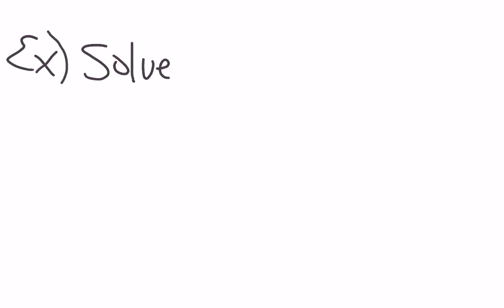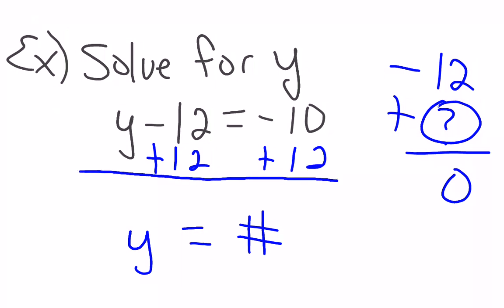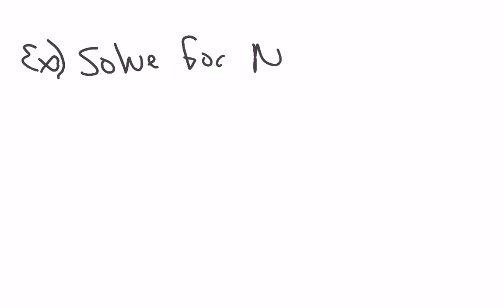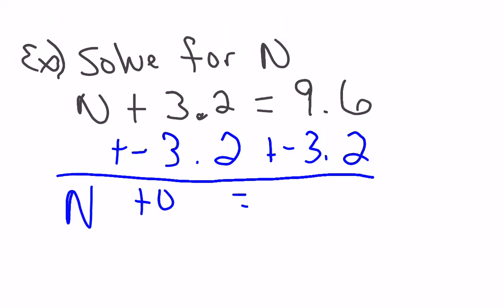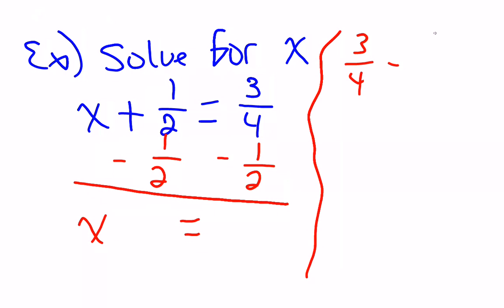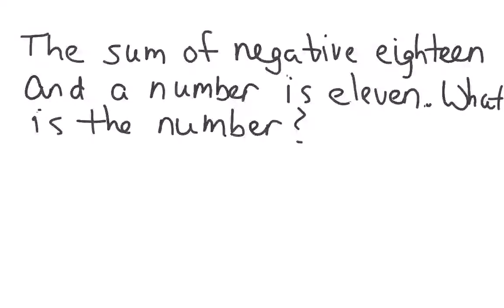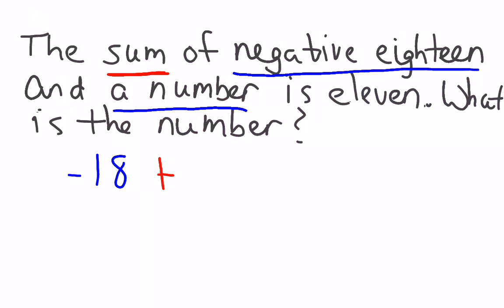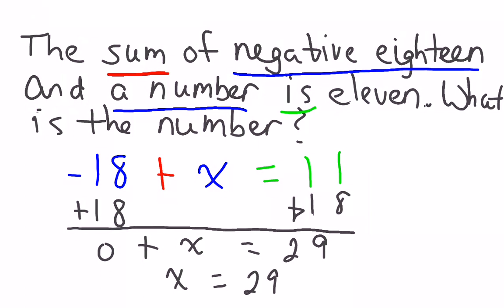Addition Property of Equality